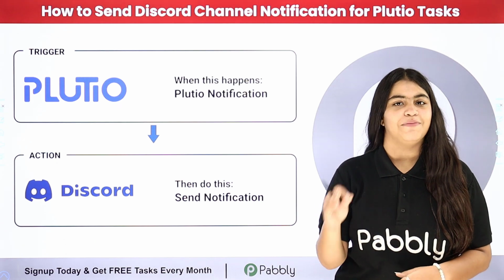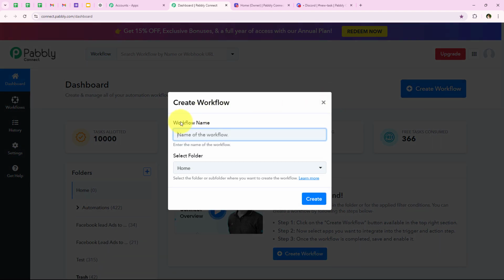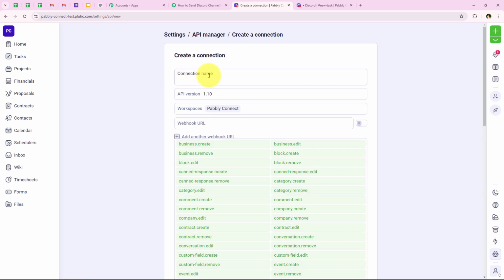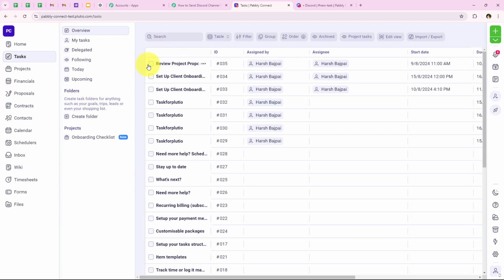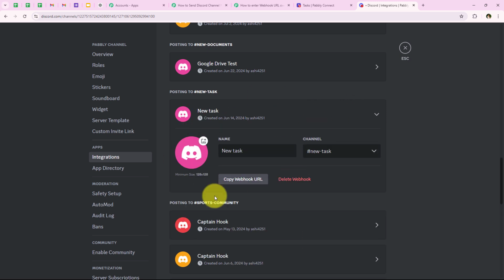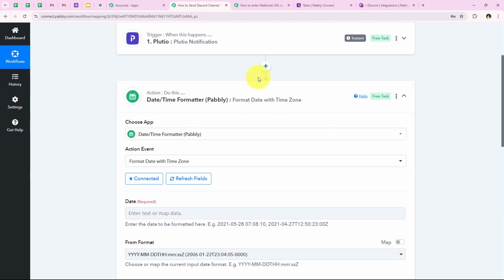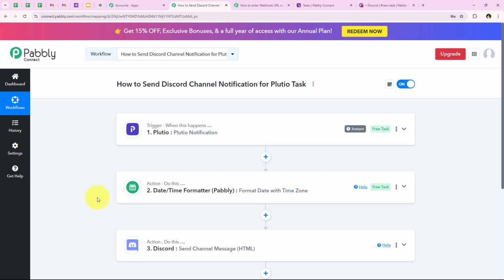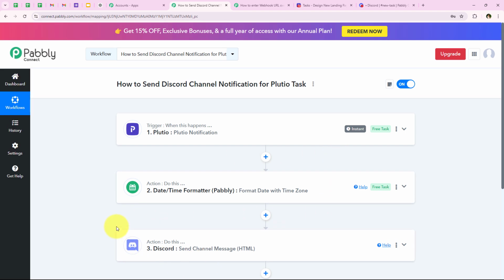How to Send Discord Channel Notification for Plutio Tasks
In this tutorial, we'll guide you through the process of sending Discord channel notifications for Plutio tasks using Pabbly Connect. Plutio is a versatile project management tool, while Discord is a popular communication platform for teams and communities.

Automation Overview:

Task Notifications: Automatically send a notification to a specific Discord channel whenever a new task is created or updated in Plutio.
Real-Time Updates: Keep your team informed with real-time updates on Plutio tasks, ensuring everyone is on the same page.
Easy Integration: Follow our instructions to seamlessly integrate Plutio with Discord using Pabbly Connect.

Key Benefits:
Improved Team Communication: Ensure that your team is always aware of new tasks or changes in existing tasks by receiving instant notifications in Discord.
Streamlined Workflow: Reduce the need for manual updates by automating task notifications, allowing your team to focus on their work.

Use Case
I manage a project management team, and we use Plutio to track and assign tasks. To keep everyone on the team updated on task progress, I set up an automation to send notifications to our Discord channel whenever a task is created or updated in Plutio. Here's how it works:
Whenever a new task is created or an existing task is updated in Plutio, the automation tool (like Pabbly Connect) triggers and captures the task details, including the task name, description, priority, and due date. The automation then sends a message to our designated Discord channel, providing all the relevant task information. This setup ensures that our team members are immediately informed about task changes, enabling them to stay on top of their responsibilities and collaborate effectively. By automating these notifications, we enhance team communication and streamline our workflow.

Benefits of Pabbly Connect:

1. Automation: Save time, money, and resources by automating tasks.

2. Integration: Connect various web services to create efficient workflows.

3. Security: Enjoy industry-standard security for your data.

4. Scalability: Easily add new applications and services to your workflow.

5. Cost-effective: Choose from plans suitable for different business sizes, with no charges for internal tasks.